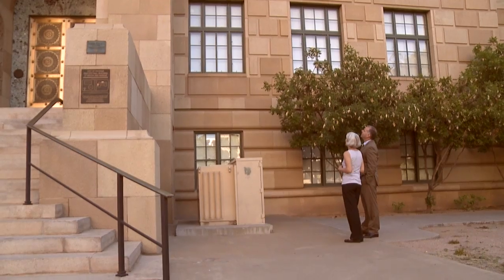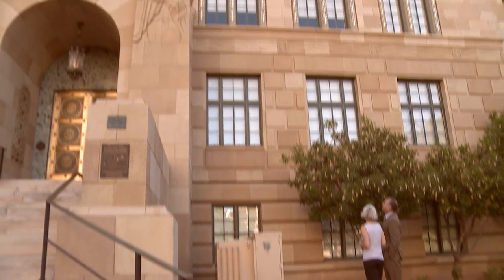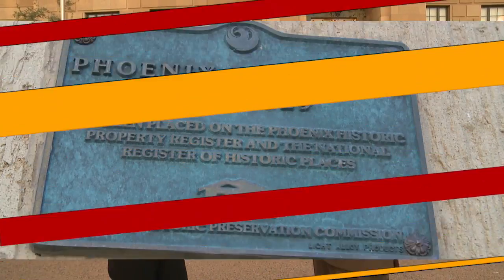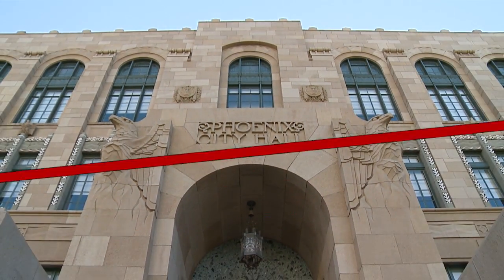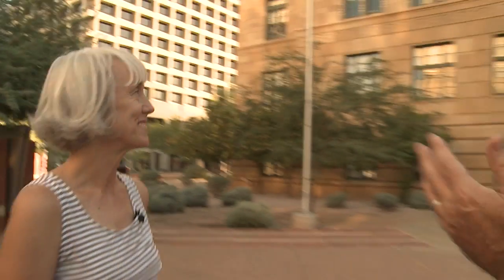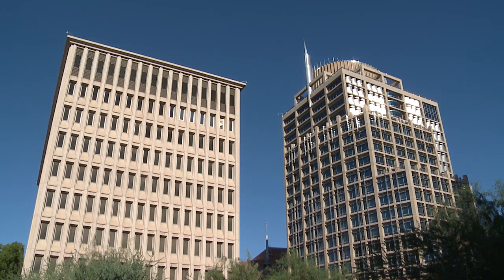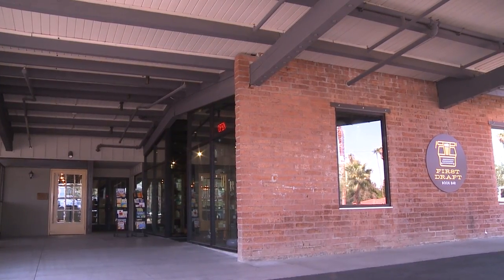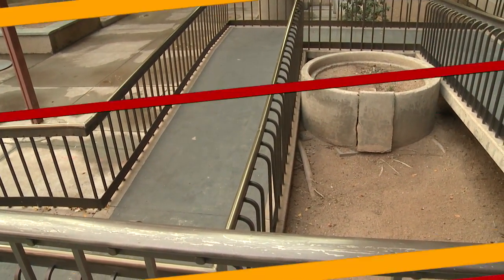On The Job: Michelle Dodds, Phoenix Historic Preservation Officer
Phoenix City Manager Ed Zuercher hear about the recent renovation made to Historic City Hall and other interesting facts about Phoenix Historic Preservation.